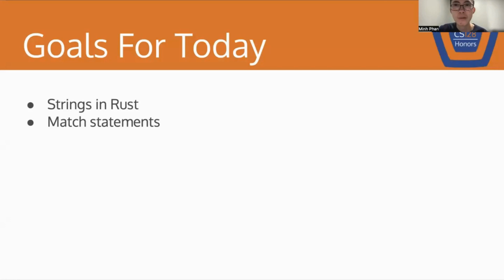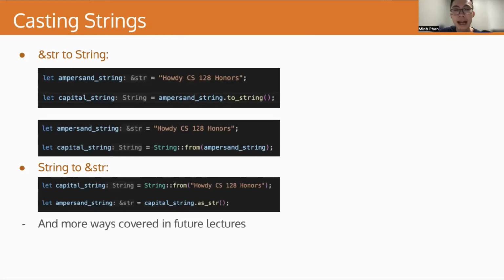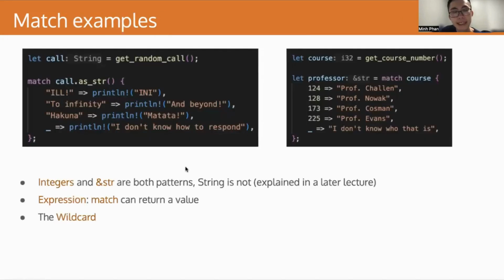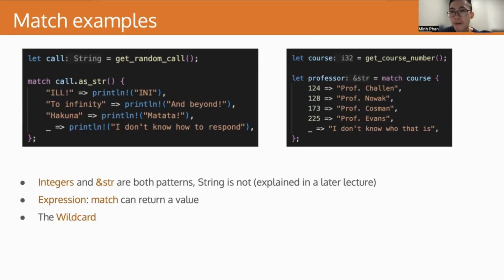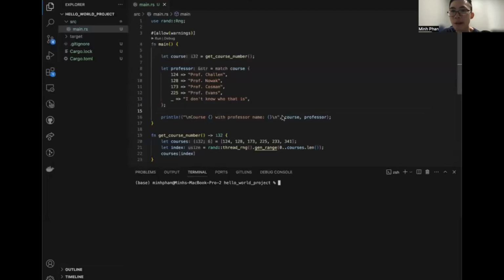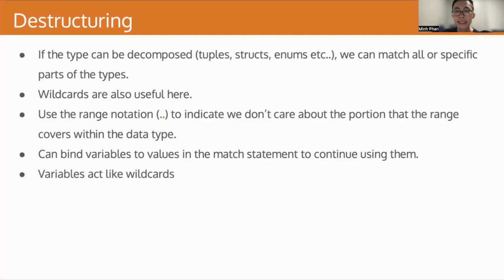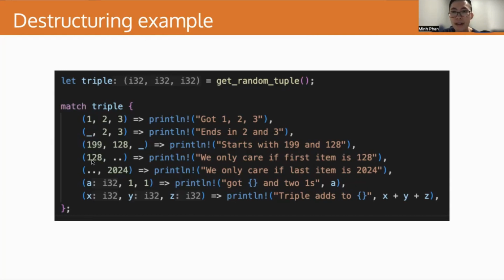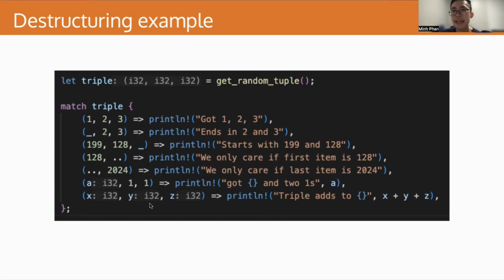CS 128 Honors Lecture 4 - Strings and Matching